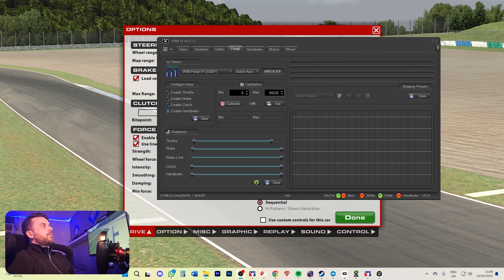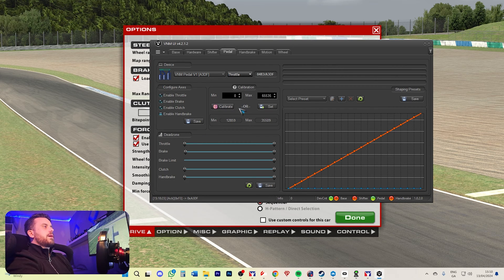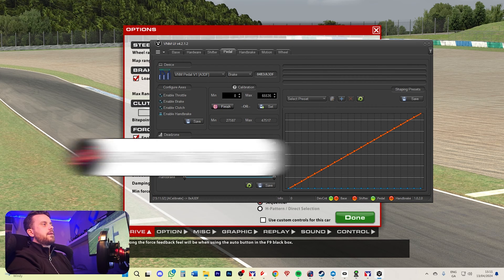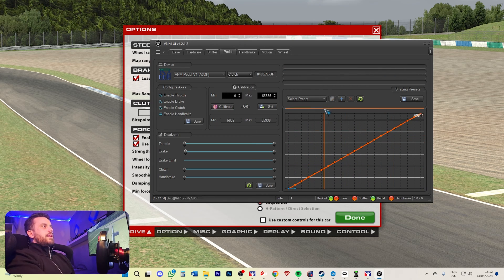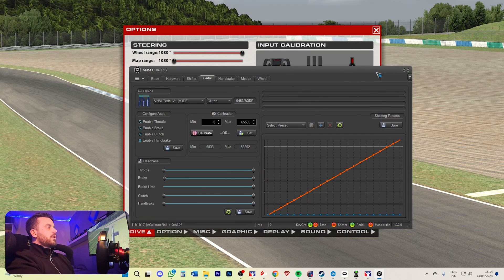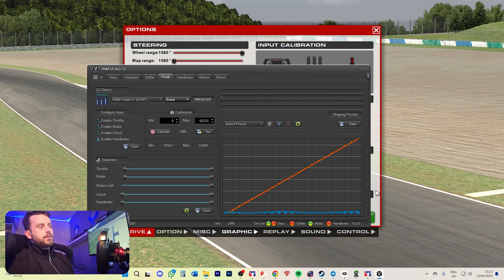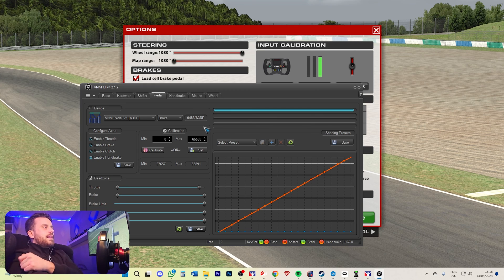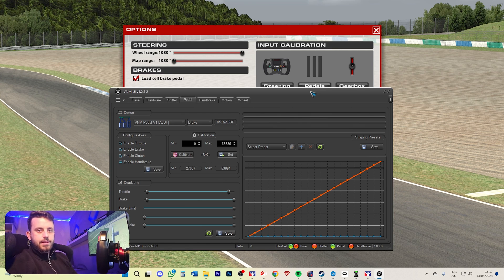How to calibrate VNM Pedals